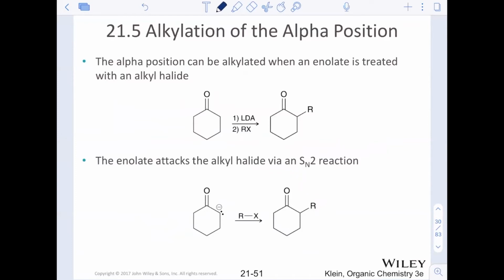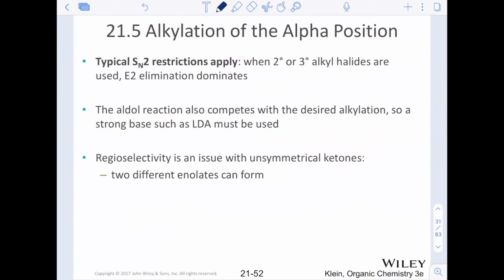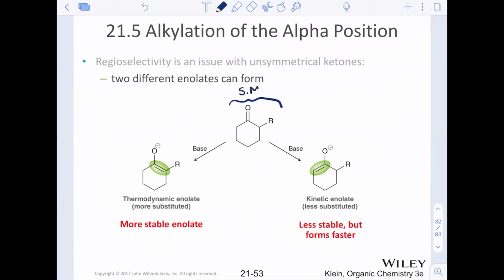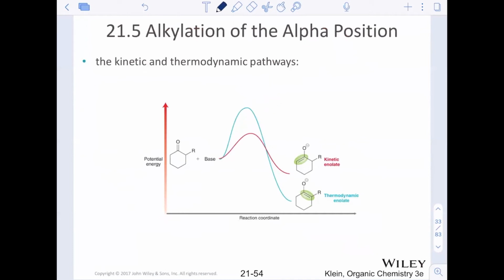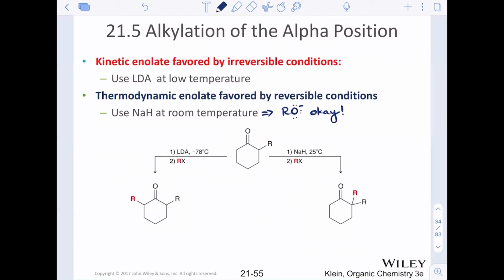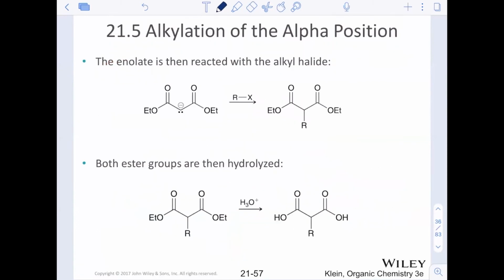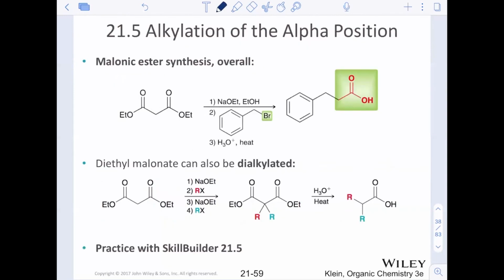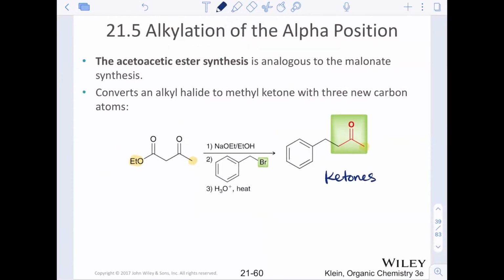Ochem Alpha Carbons 3